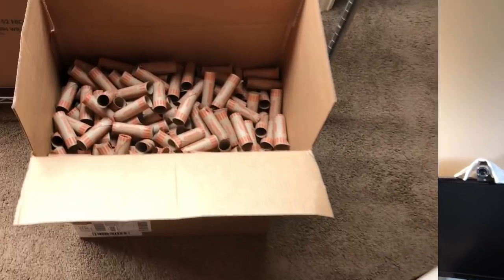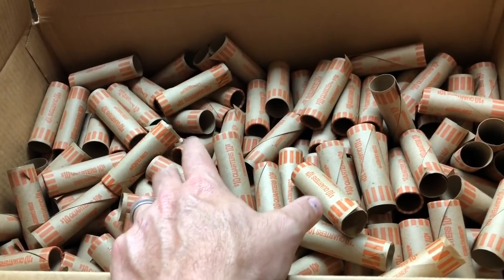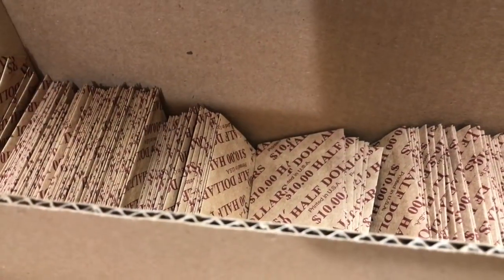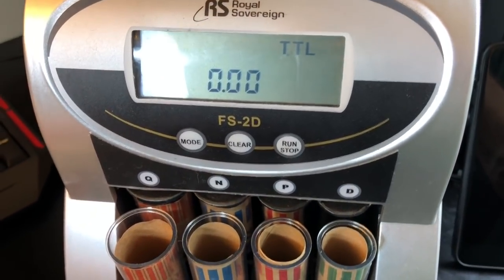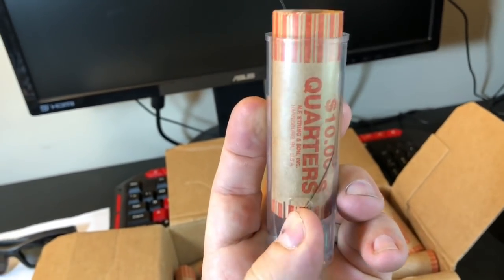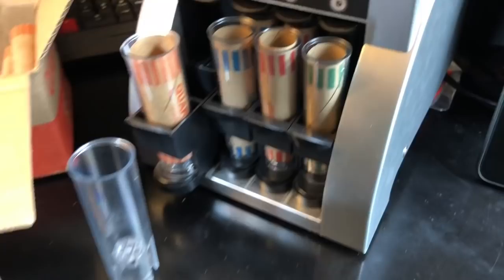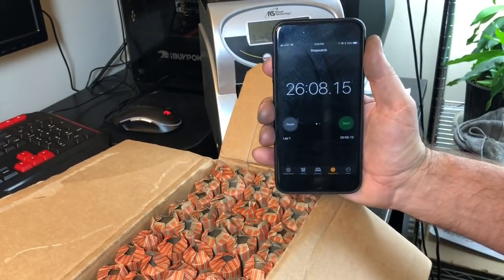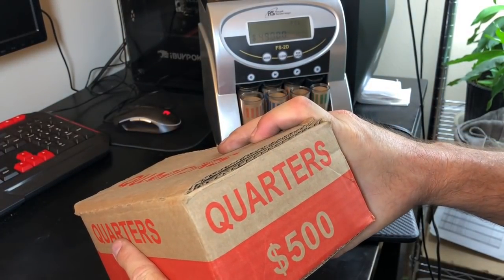How I Roll Coins Fast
How I Roll my coins fast for the Bank!
Here's the link to check out the Coin Sorter I am using in this video - It's Super Cheap (now less than $90) and Easy to Use:

I've been asked how I roll and what my coin sorter/roller looks like so I figured I'd go ahead and show you in this video.

Remember that in order to use most coin sorters/rollers you'll want the "crimped end" or "pre-formed" coin wrappers - not the Flat Wrappers.  I buy in bulk so the cost is minimum and this machine makes it really easy to knock out a box of any denomination in 30 minutes or less!

FYI - I've been asked about an address to send things to.